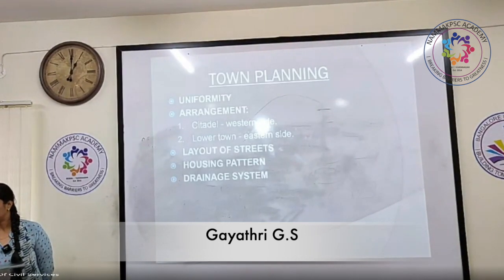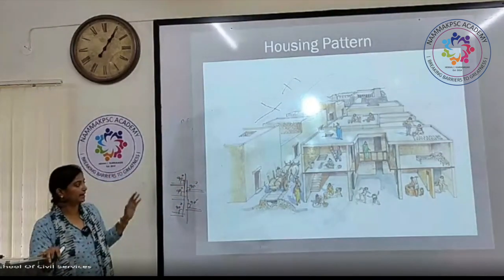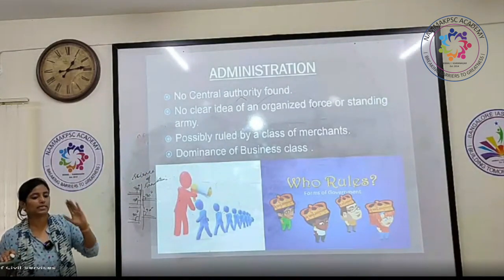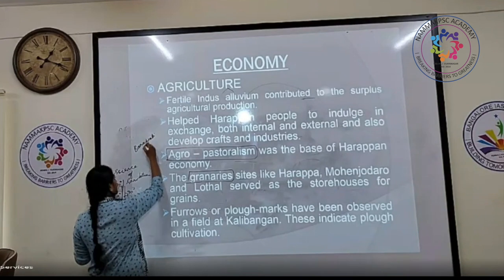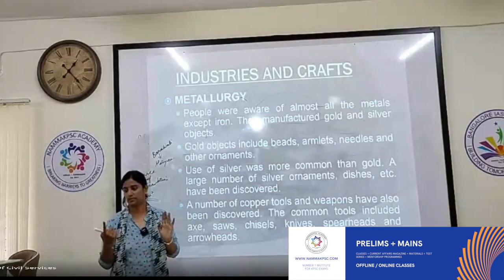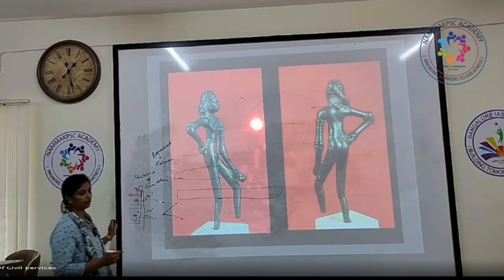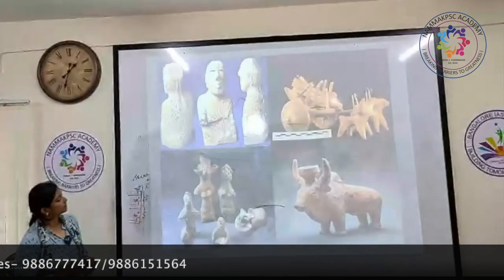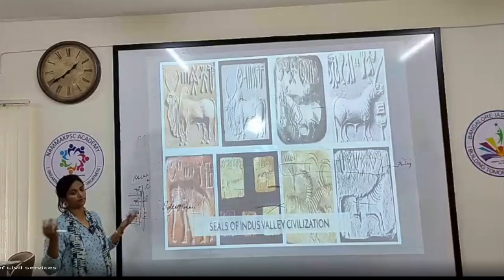History by Gayathri G.S Ma'am: 'Indus Valley Civilization' Part-1. KAS Classes for Prelims & Mains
In this video, Gayatri Ma'am explains about Indus Valley Civilization and Features of Indus Valley Civilization.  This is part of NammaKPSC mains class room programme. NammaKPSC team will be covering the Prelims and Mains syllabus in a systematic manner.
Our course will include:
1. modules
2. Text book and handouts for the entire syllabus
3. Mentorship
4. weekly class test and 5 full length tests
5. 7-8 months of class programme
6. Online / Offline
7. Access to recorded classes
8. Current affairs magazine
PRELIMS MODULE:
1. Indian Polity
2. Indian History
3. Geography
4. Environment
5. Economy
6. Science and technology
7. Karnataka Issues
8. CSAT
9. Current affairs MAINS MODULES:
1.  HISTORY, ART & CULTURAL HERITAGE
2.  GEOGRAPHY
3.  SOCIAL SYSTEM & ISSUES
4.  RURAL DEVELOPMENT
5.  ECONOMY
6.  POST INDEPENDEDNT OF KARNATAKA
7.  POLITY & CONSTITUTION
8.  PUBLIC ADMINISTRATION & MANAGEMENT
9.  INTERNATIONAL RELATIONS
10.  SCIENCE & TECHNOLOGY
11.  ENVIRONMENT
12.  ETHICS
13.  ESSAY

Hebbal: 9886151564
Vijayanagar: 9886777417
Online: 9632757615